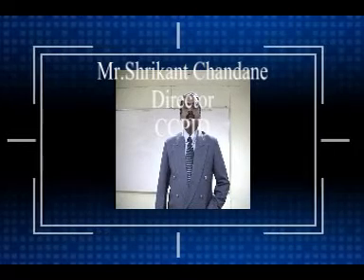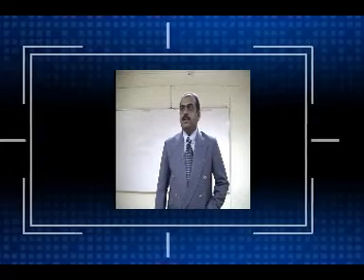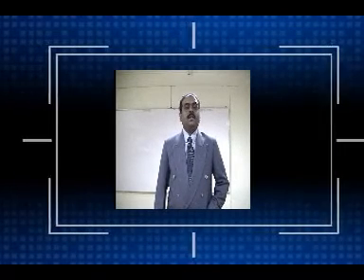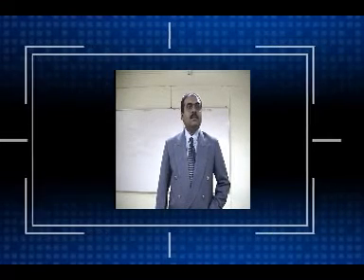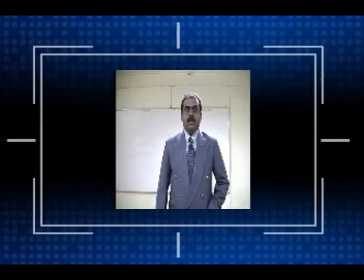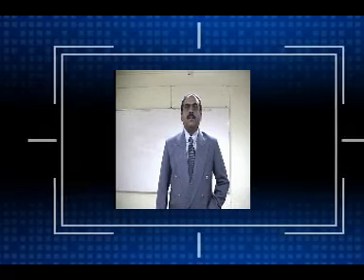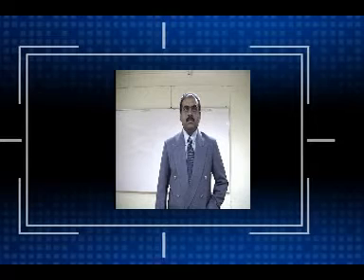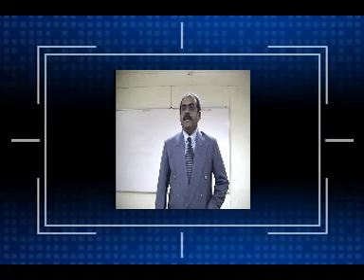CAD CAM PEOPLE'S INSTITUTE OF DESIGN,PUNE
INDIA' S FIRST CAR DESIGN INSTITUTE IN PUNE